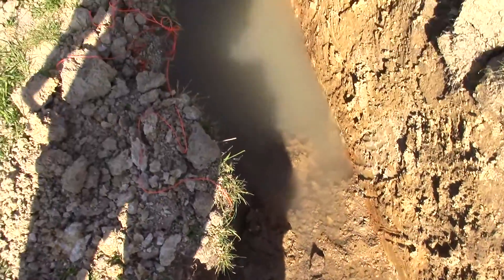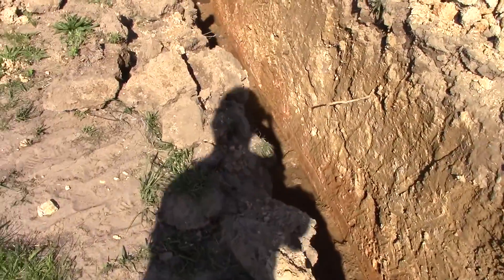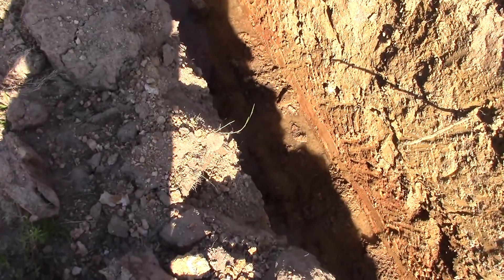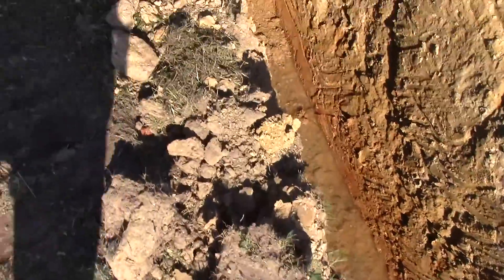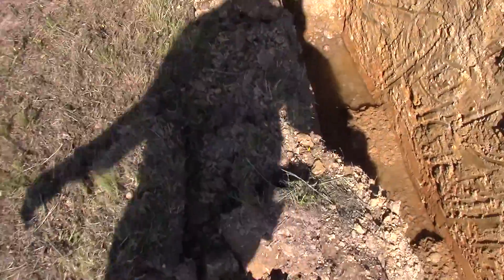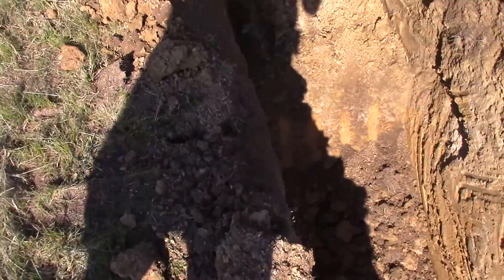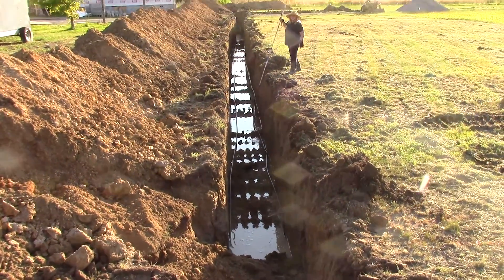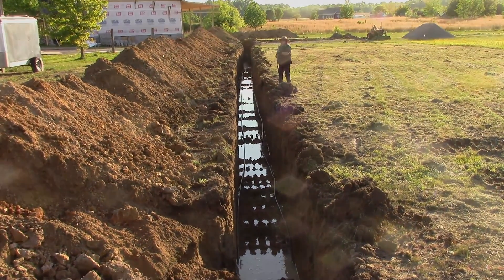Our Geothermal install Part 3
In this video we are digging the trenches and getting to set the first of 3 groundloop lines.